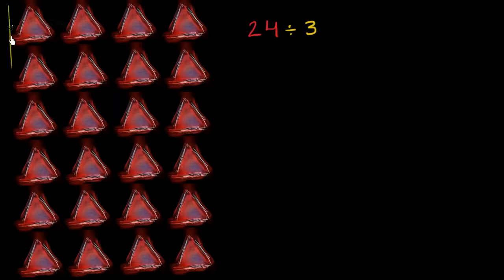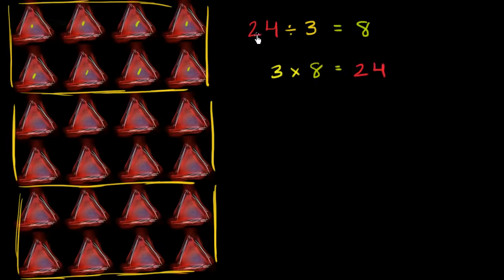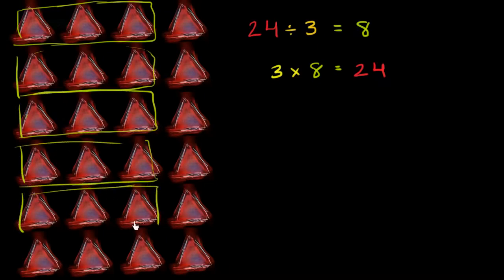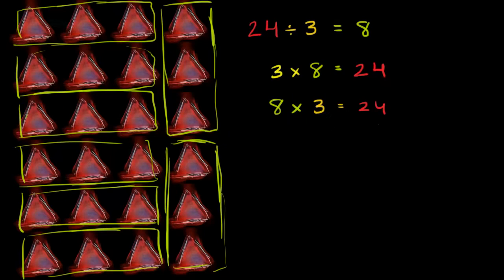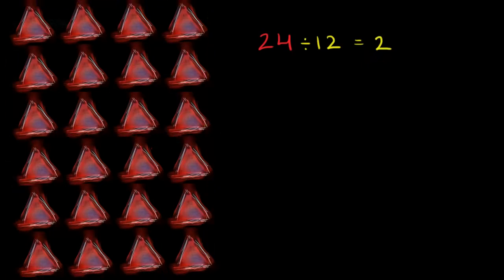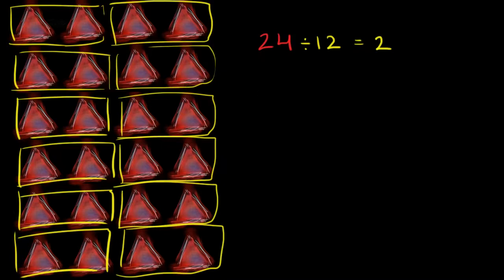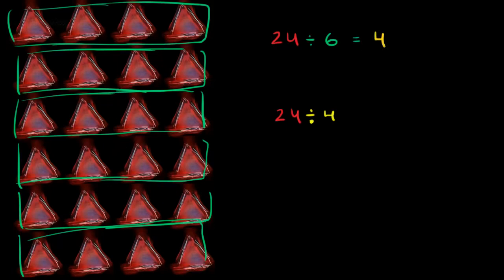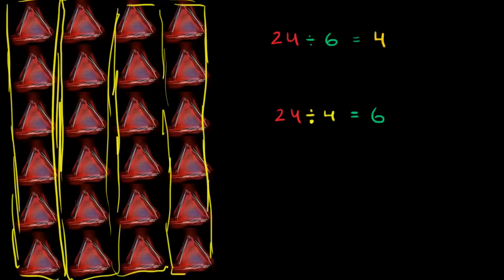Math Grade 3 - The idea of division